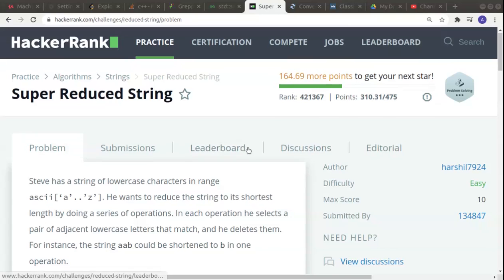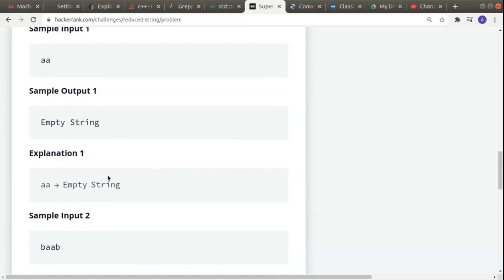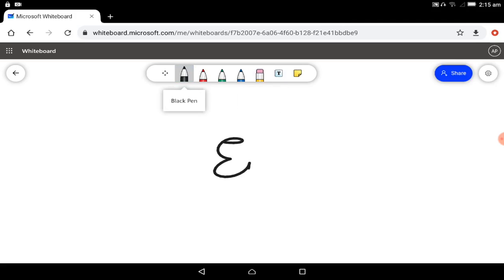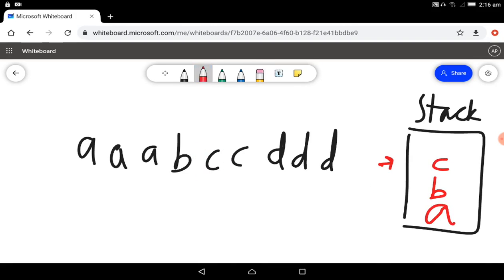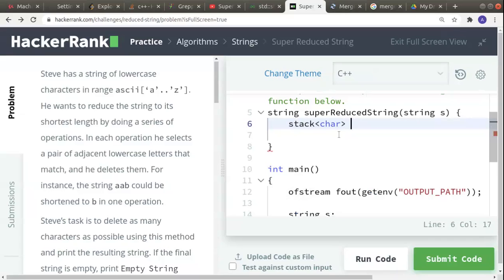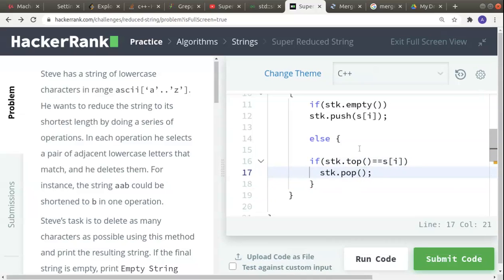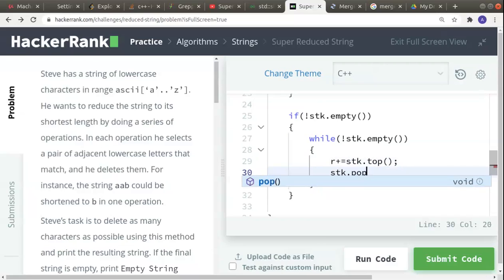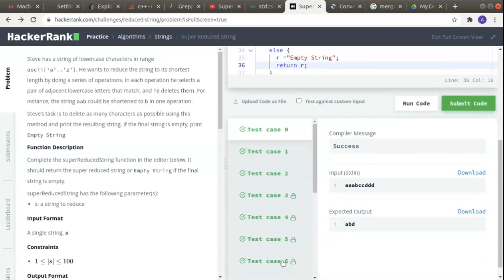SUPER REDUCED STRING HACKER RANK